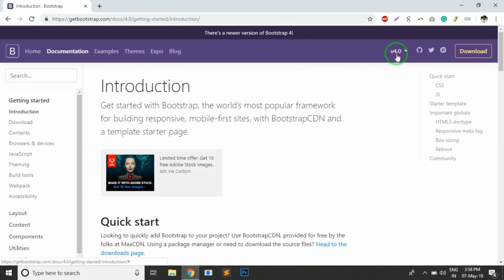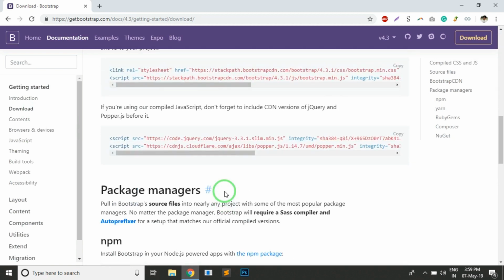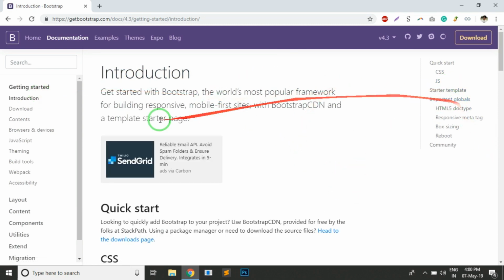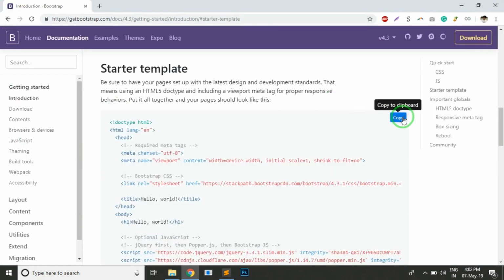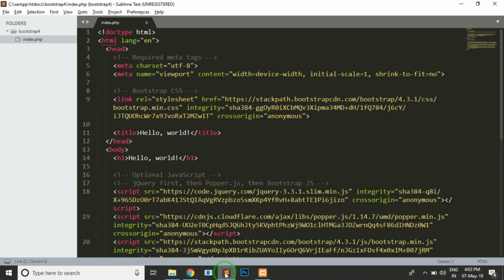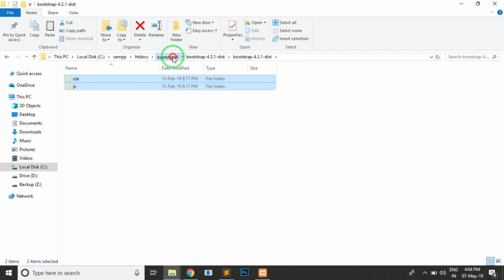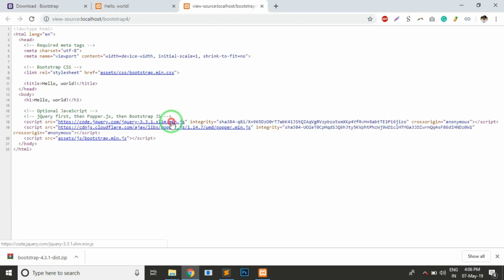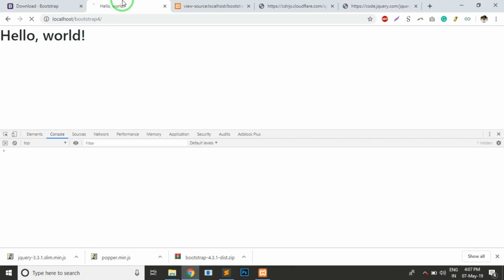Bootstrap 4 Tutorial for Beginners | How to Install Bootstrap 4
Learn about Boostrap 4 from the tutorial series - Bootstrap 4 tutorial for beginners
Learn how to install boostrap 4.